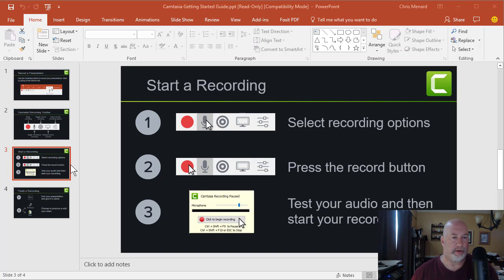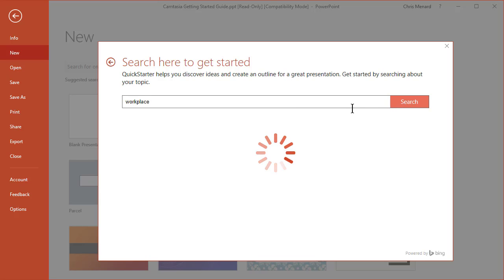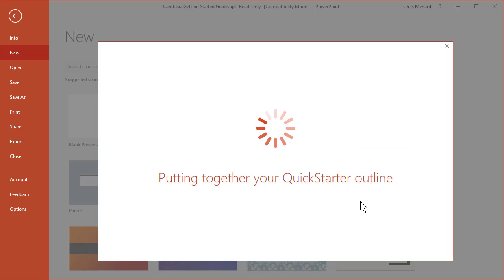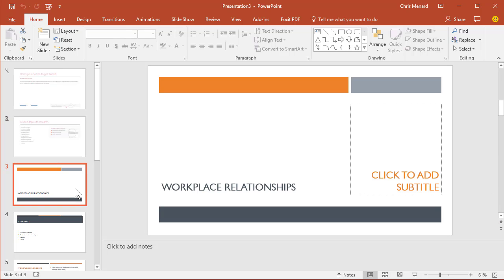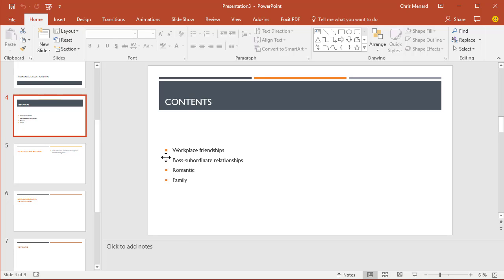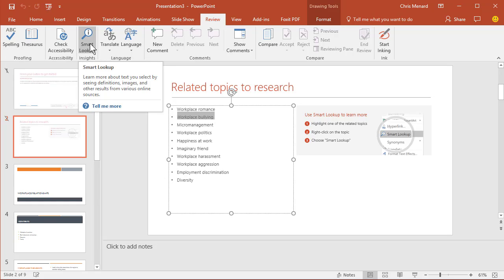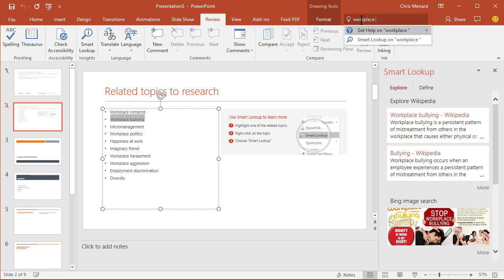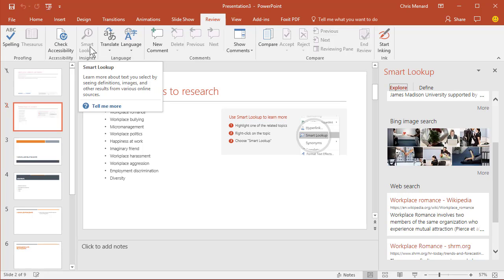Use Quick Starter and Smark Lookup in PowerPoint by Chris Menard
Quick Starter is a fast way to create a presentation that not only has the slides you need, but recommend related topics.
Smart Lookup is easy to research other topics while in PowerPoint.

Chris Menard does Microsoft Office training in Atlanta.

-- EQUIPMENT USED
○ My camera